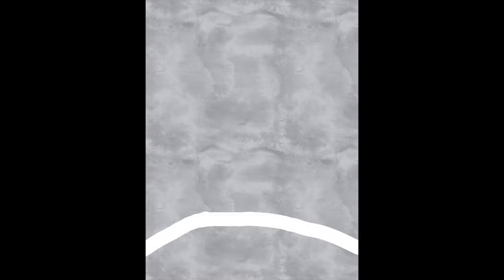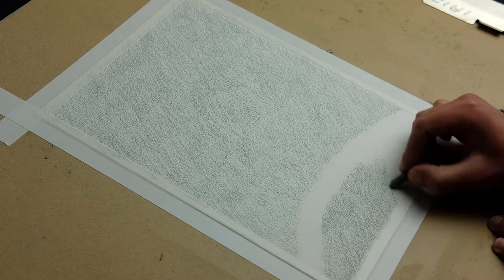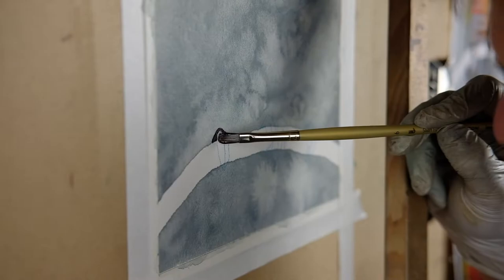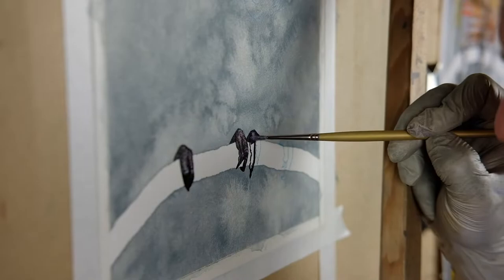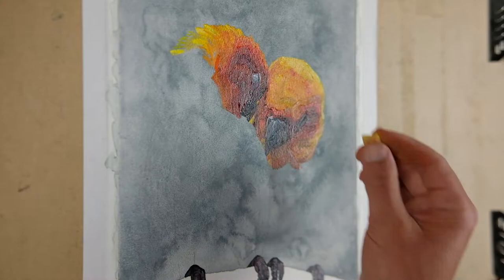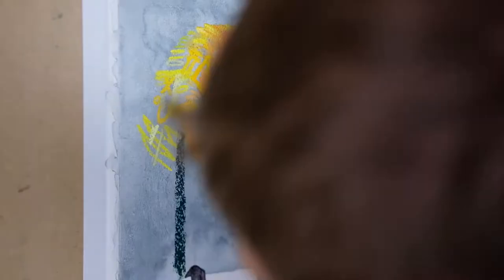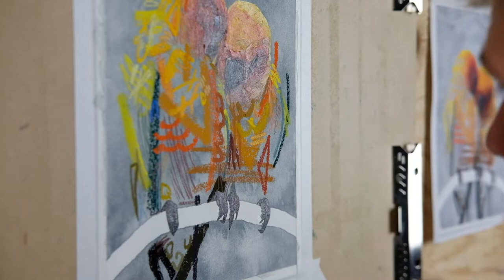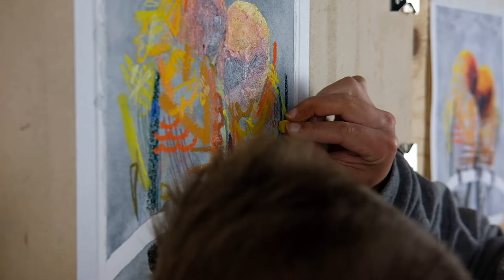Sun conure painting - Behind the scenes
This video details the process of creating my artwork "Wander".

Timestamps:
0:00 Intro
0:17 Materials and set-up
0:43 Wax pastels
2:16 Oil paints
5:10 Mixed media
8:28 Outro

Materials:
Caran d'Ache Neocolor II water soluble wax pastels
Prismacolor colored pencils
Gamblin oil paints
Sennelier soft pastels
Arches oil paper